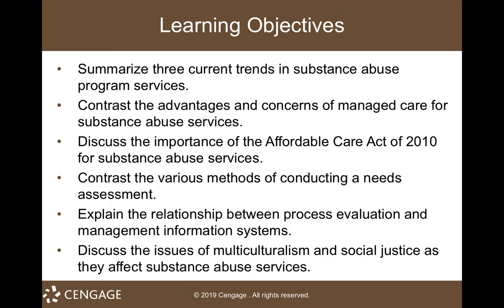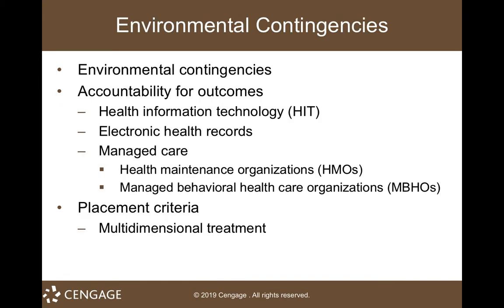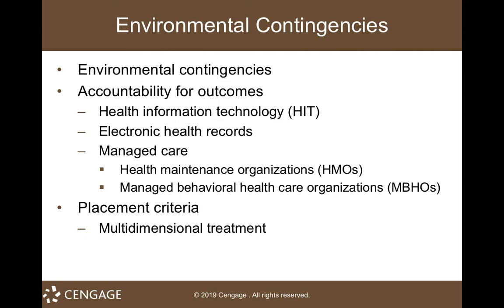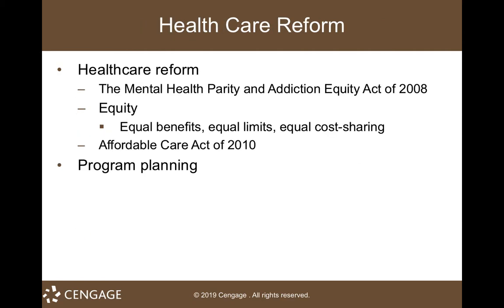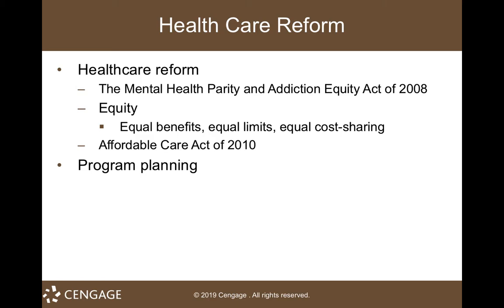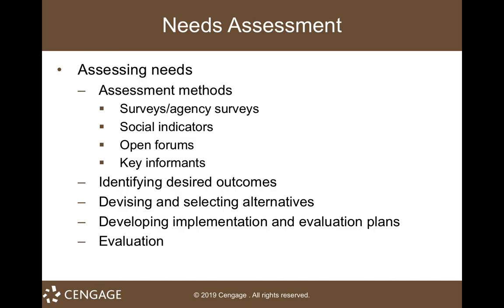CDP 401 Chapter 9 Lecture